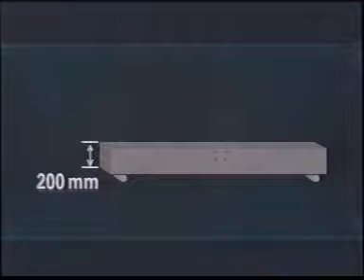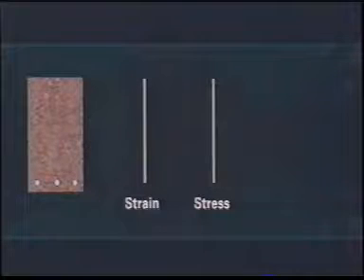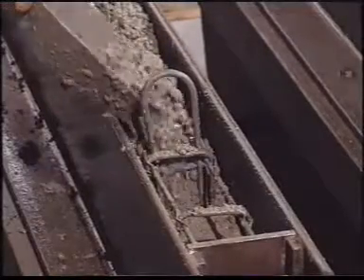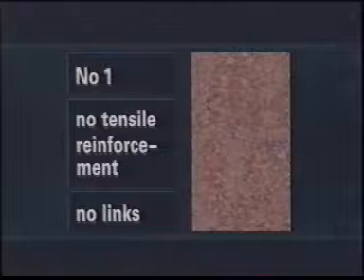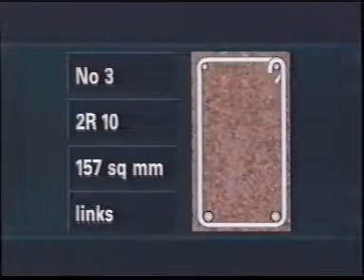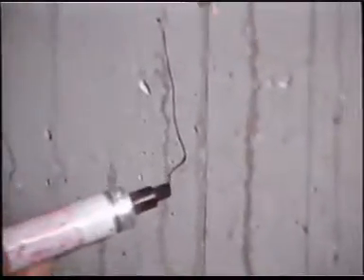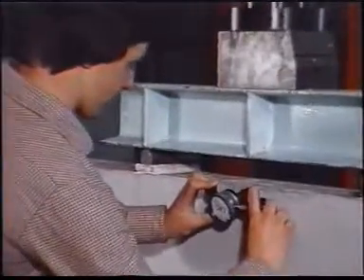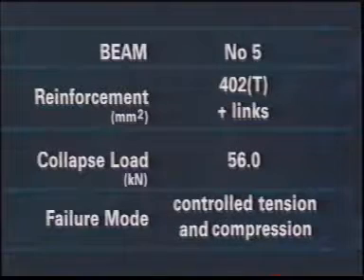Structural Mechanics - concrete tests BEAMS combined 8mins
laboratory video for student learning